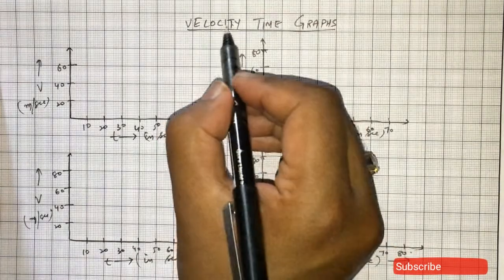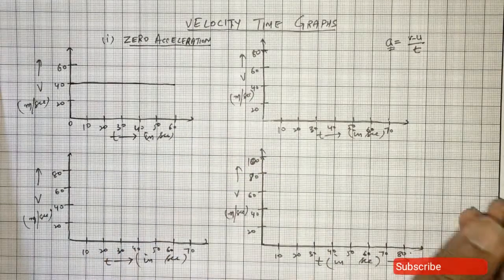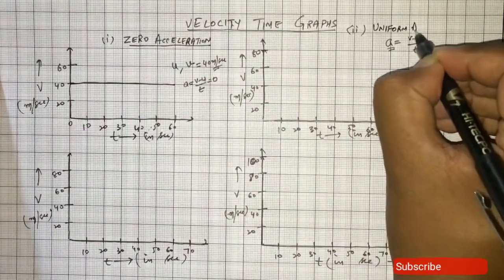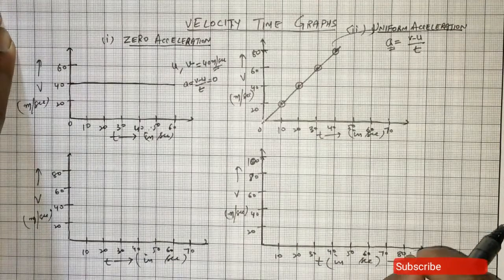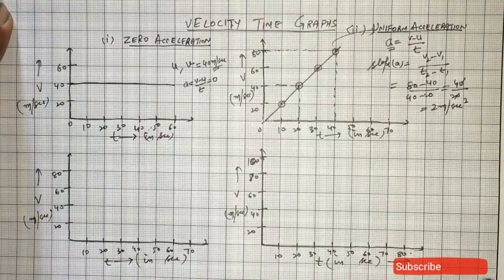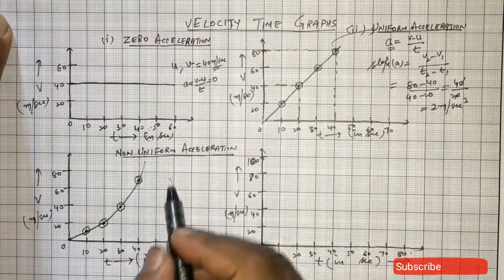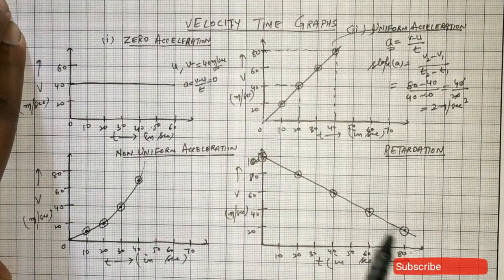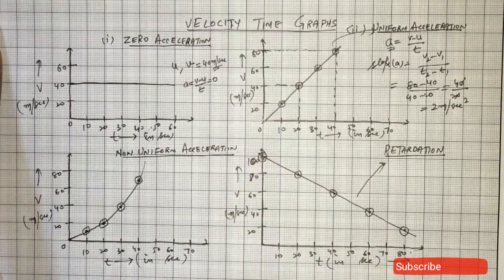GRADE 9 II PHYSICS II CBSE II MOTION II VELOCITY TIME GRAPHS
GRADE 9,PHYSICS,CBSE,MOTION,VELOCITY TIME GRAPHS